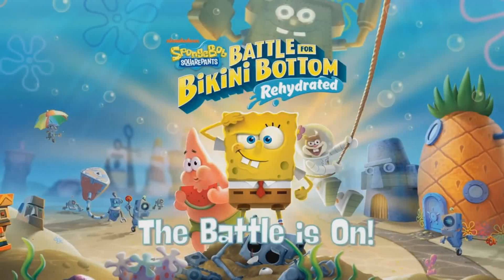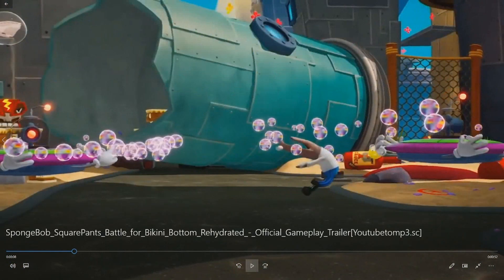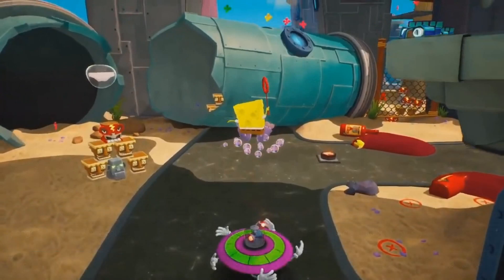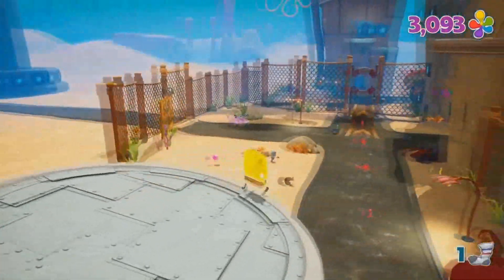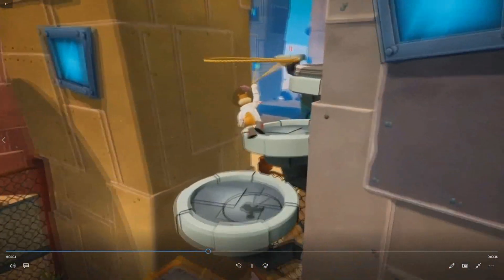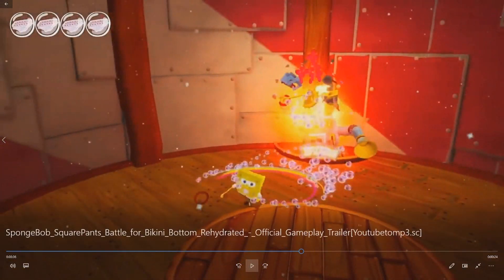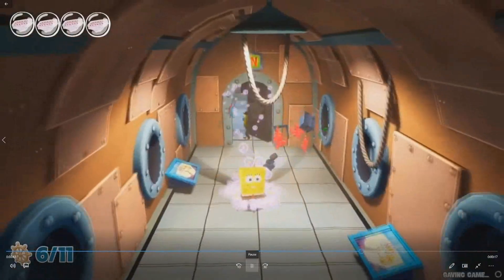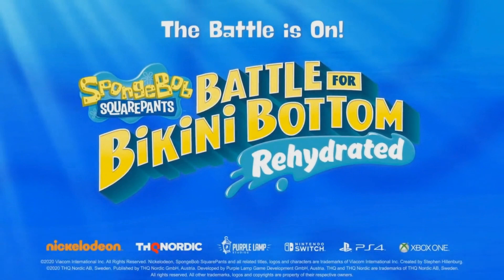spongebob squarepants battle for bikini bottom rehydrated trailer 4 react/analyse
this it the new trailer for the upcoming spongebob squarepants  battle for bikini bottom rehydrated and i'm reacting/analyse it to the best i can

Xbox 1

PlayStation 4

Nintendo Switch

Nintendo Switch lite